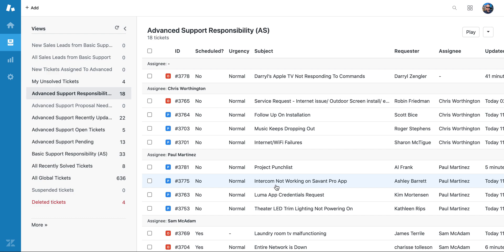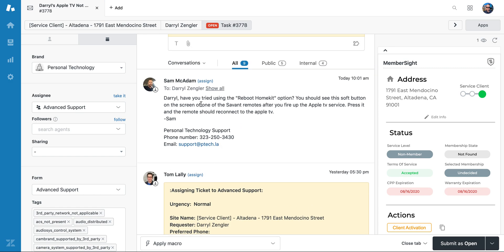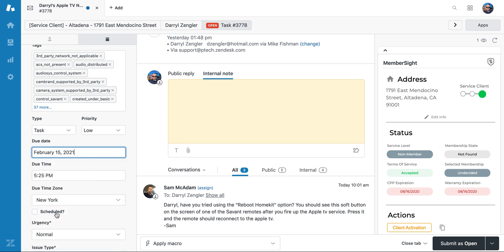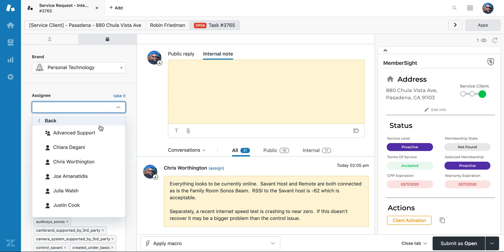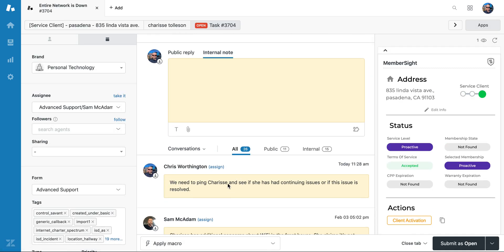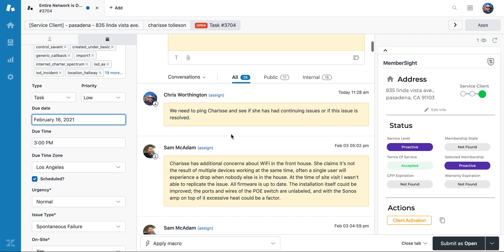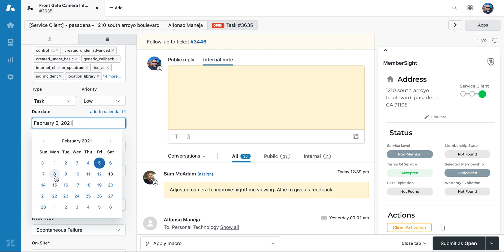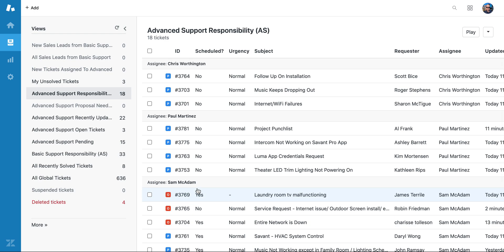ZenDesk Ticket Status Updates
This video reviews how to change the status of a ticket and assign it to the correct person.